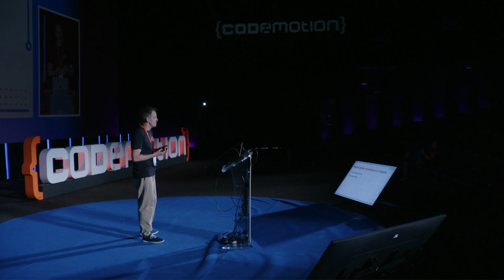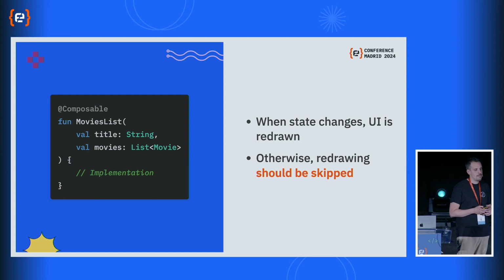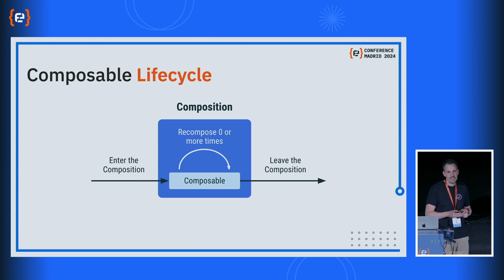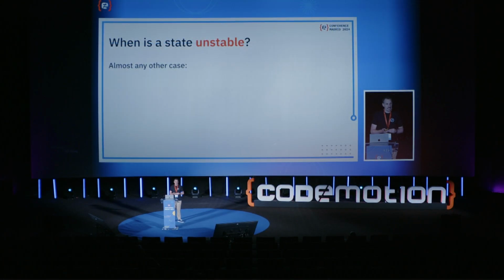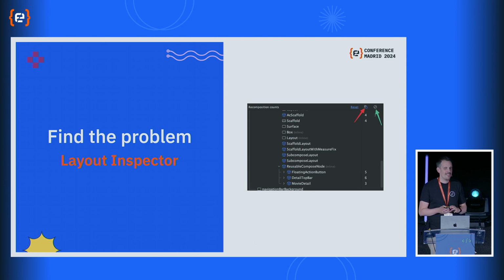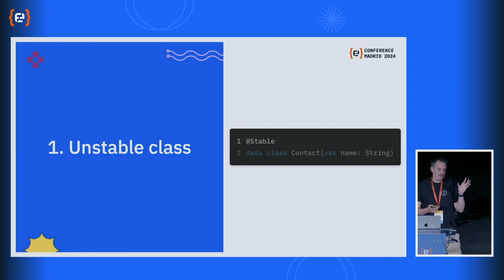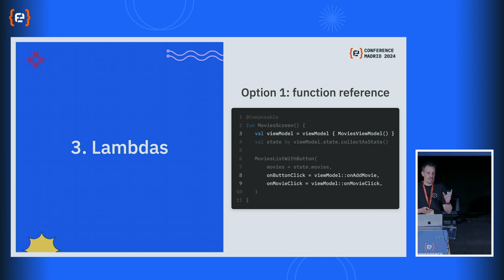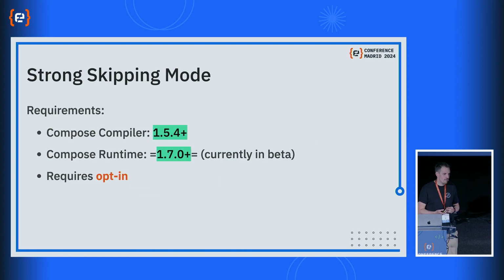Mastering Recompositions in Compose | Antonio Leiva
One of the greatest fears we face when we start with Compose is the difficulty of understanding how the recomposition system works: when Compose repaints the screen.

In general, it is an unfounded fear, as the system works very well on its own, but there are situations where we may encounter serious performance issues.

In this talk, we will see:

What a recomposition really is
How the recomposition system works
How to detect problems
What strategies to follow to solve those problemsOne of the greatest fears we face when we start with Compose is the difficulty of understanding how the recomposition system works: when Compose repaints the screen.

What strategies to follow to solve those problems

Antonio Leiva has presented this talk in Codemotion Madrid 2024